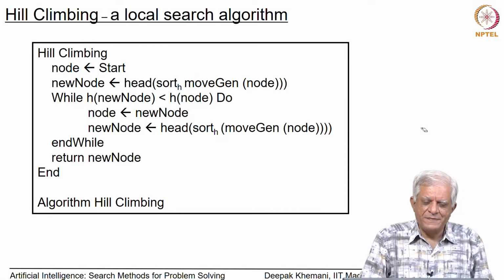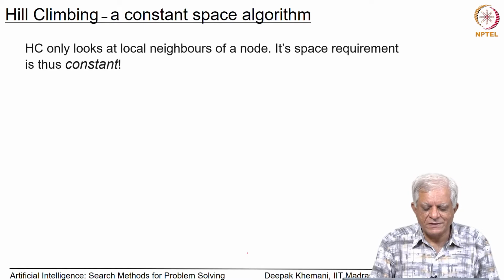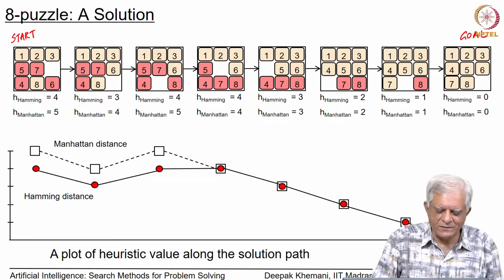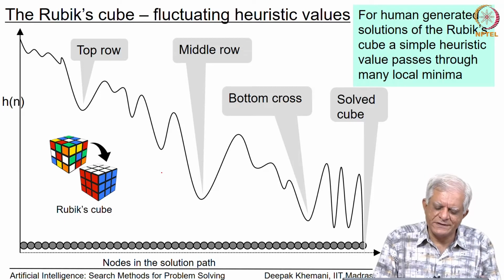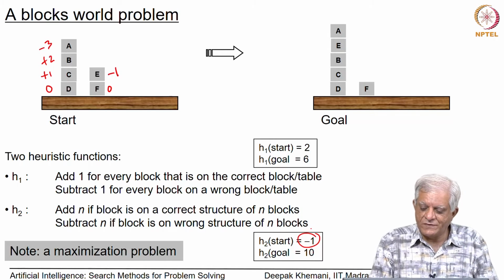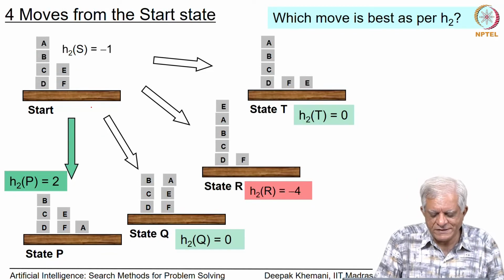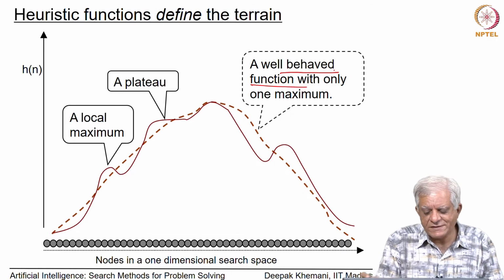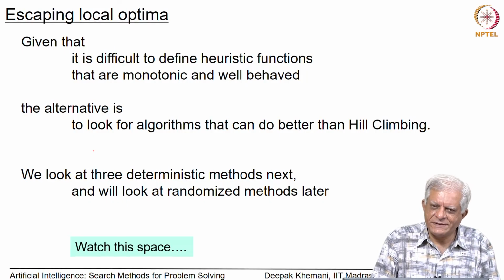Heuristic Functions and the Search Landscape